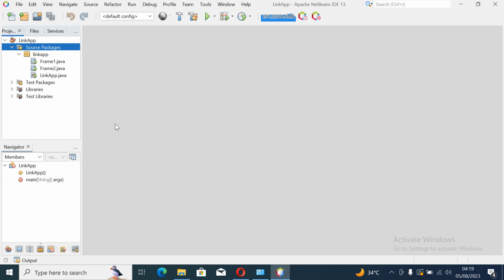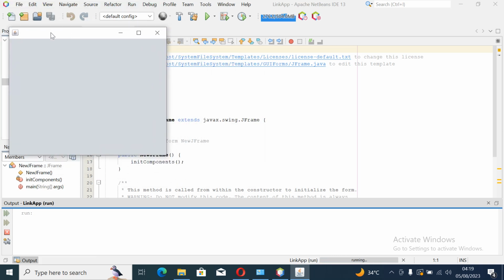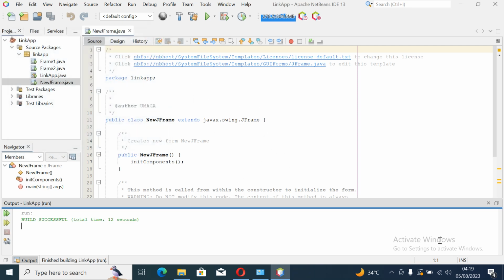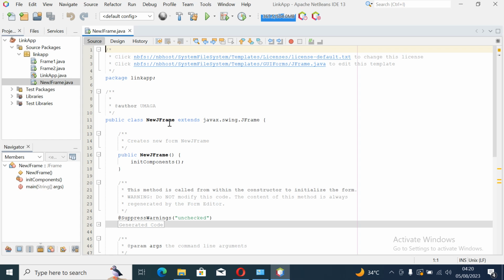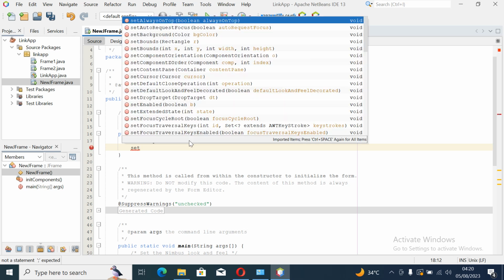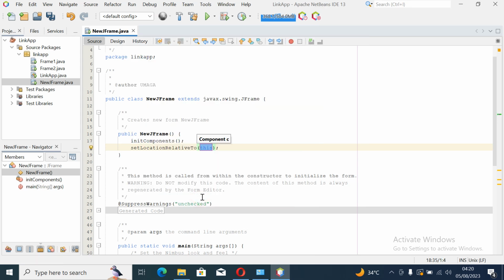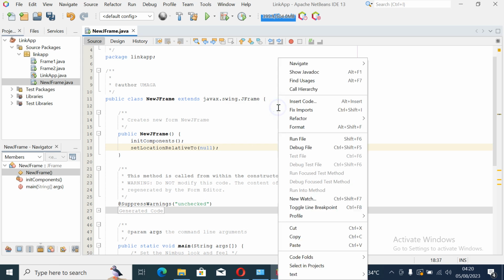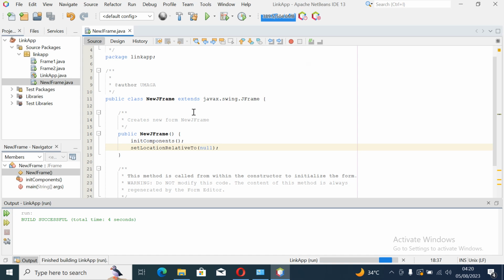How to Center a JFrame in Java: Easy Step-by-Step Tutorial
Learn how to position your JFrame window right in the center of your screen in Java! This quick and easy tutorial covers the step-by-step code and explanation for setting up your JFrame perfectly in the middle. Whether you're a beginner or brushing up on Java Swing, this guide will help you write cleaner, user-friendly GUI applications.
What you'll learn in this video:

The importance of JFrame positioning in user interfaces
How to use setLocationRelativeTo(null) to center your JFrame